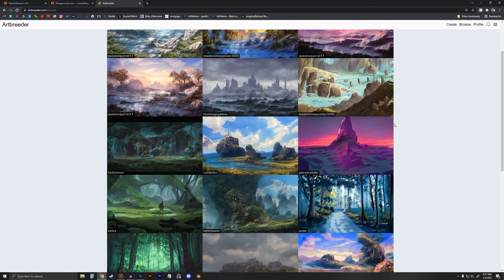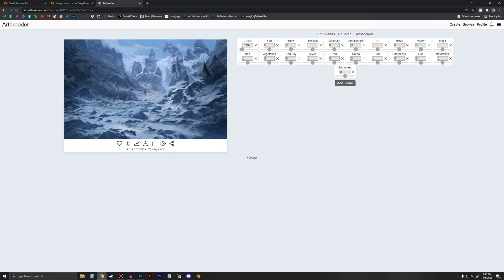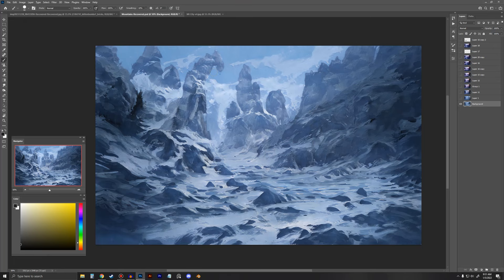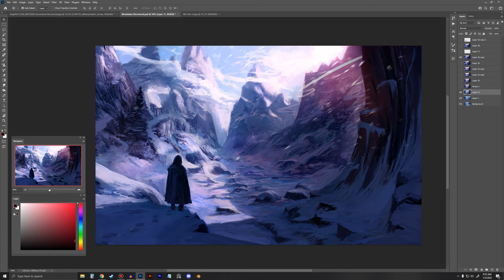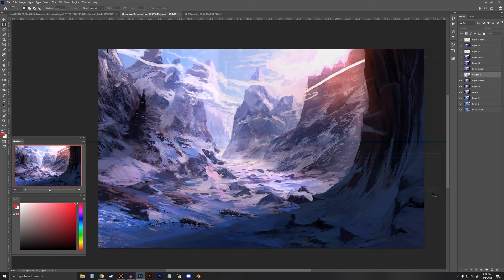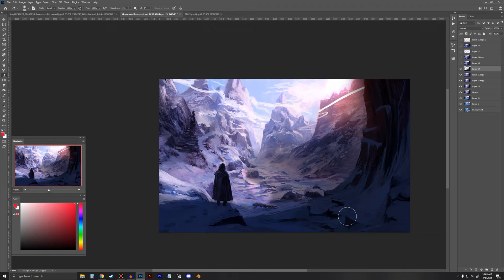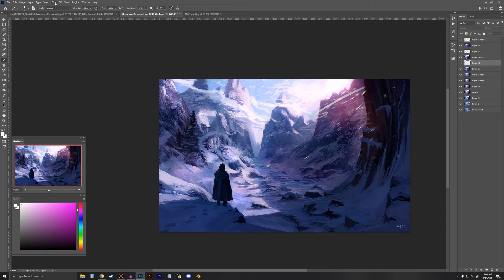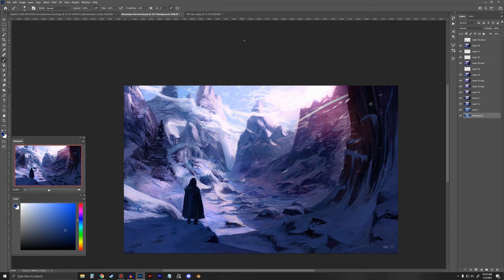AI Can Improve Your Art - Artbreeder, Photobash Paint Over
Now I'm not saying I need AI to do awesome concept art, but man oh man does it really help speed up the process. I created this snow, fantasy landscape in just under 6 hours.
If your having a hard time coming up with a idea, artbreeder can help. I don't think it would be good if your trying to get something specific, but it's great for those happy accidents.
Once you have something your happy with, then the challenging, fun part happens. You now have to take your artistic skills and make it better.
I used digital painting and photobashing techniques to create a unique art piece and it all started with art breeder.

Thank's everyone :)